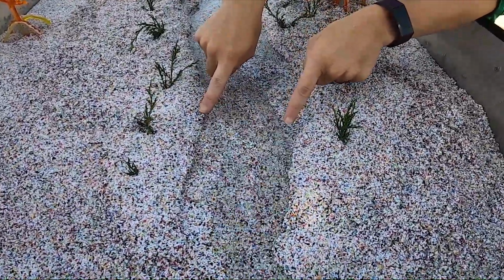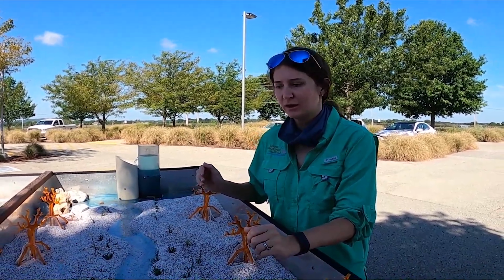Alliance Stream Table Demonstration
Beaver Watershed Alliance demonstrates features of streams and impacts on the watershed using the stream table. We explain how stream ecology works and discuss volunteer best management practices that protect the watershed while comparing a channelized, urban stream to a meandering, forest stream.